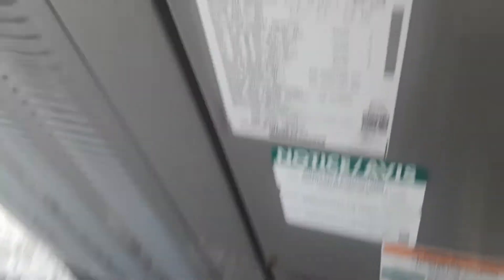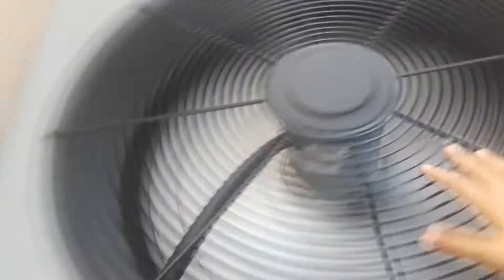Neighbors 2017 3-ton Rheem platform running!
Finally get a closer look at it